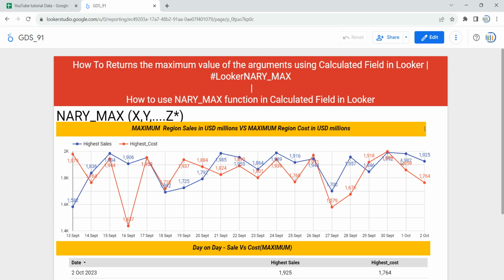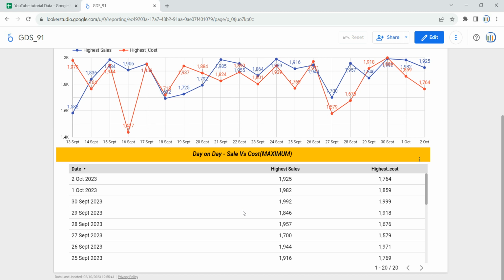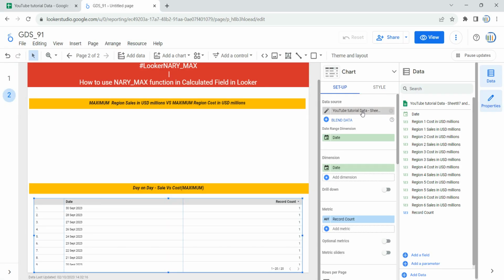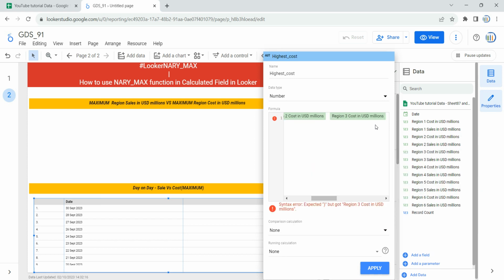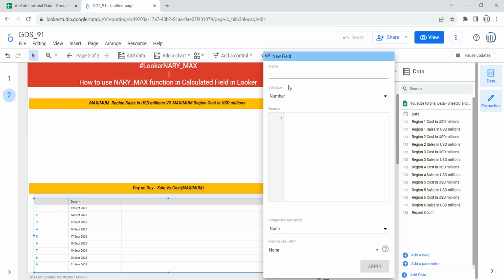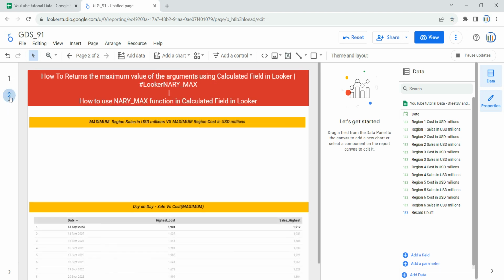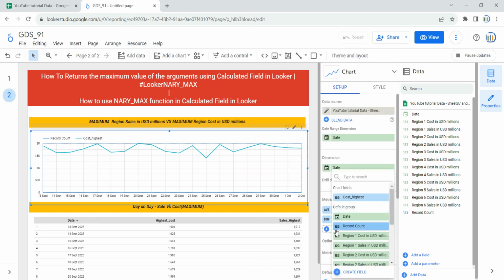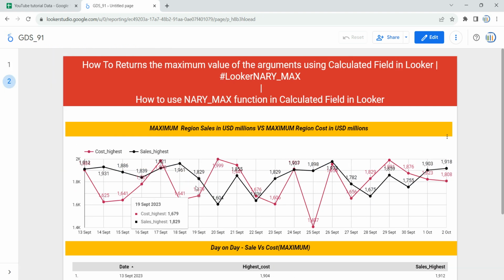How to apply or use NARY_MAX function using Calculated Field in Looker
So in this video we will create this a table and then we are going to apply or use the NARY_MAX function as a calculated field in our charts or tables from scratch so that you can get the awareness that when where and how we can apply the NARY_MAX function using calculated field,

And before we use this function, let's understand the NARY_MAX function first.

NARY_MAX is a type of Arithmetic function in looker
So the NARY_MAX  - The NARY_MAX function returns the maximum value of the input arguments. NARY_MAX is similar to MAX, except it allows you to compare multiple values.

Now let's go and create a calculated field using NARY_MAX in our table
– process–

Syntax → NARY_MAX (X,Y,. Z*)

Example 2 shows how we can mix fields, calculations, and literals in an NARY function:

While using the NARY_Max function you have to Notes that :-
NARY_MAX requires at least 2 arguments.
At least one argument must be a field or an expression containing a field.
All arguments must be of the same semantic type, i.e., all numbers. For example you can't perform an NARY function on a number, a text field, and a date.